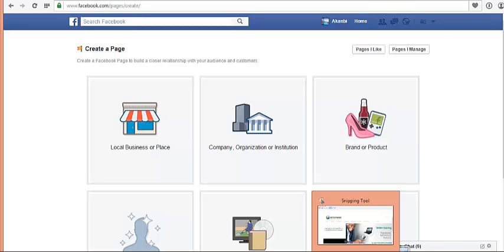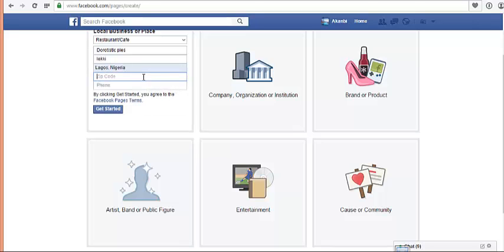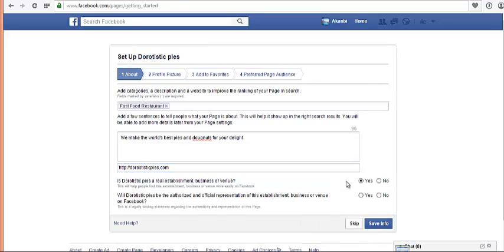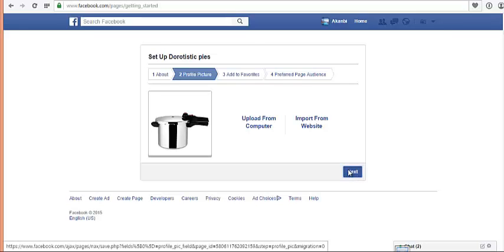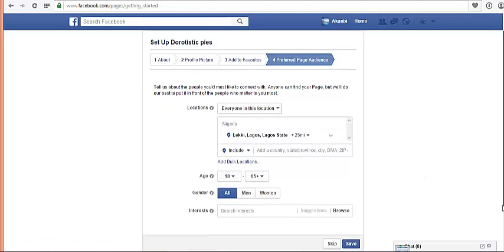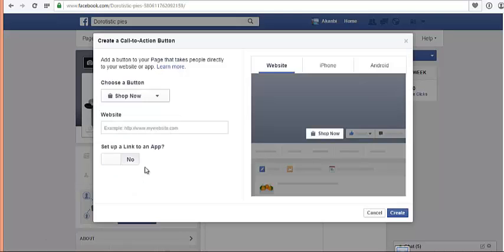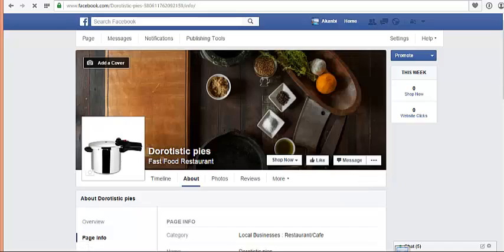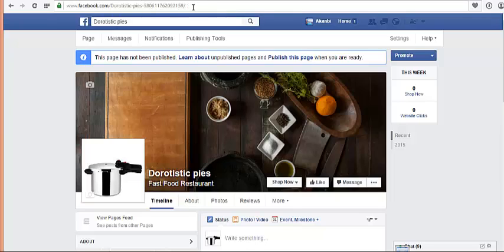Webinar - How to Setup a Killer Facebook Page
Mastery websolutions brings to you  the first series of our 15 chapter video tutorial. This video focuses on the basic guidelines to setup a facebook page.